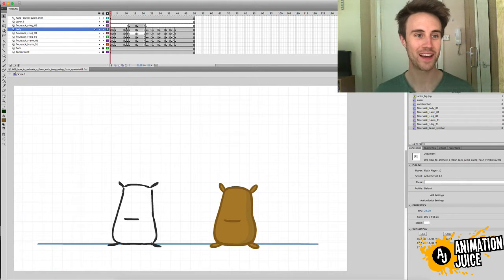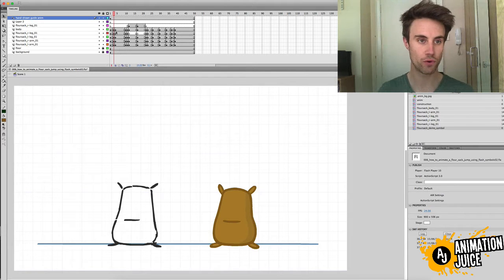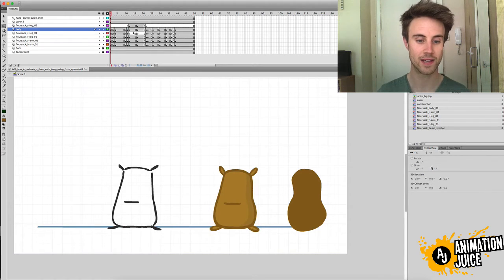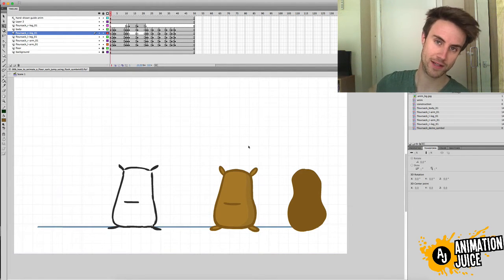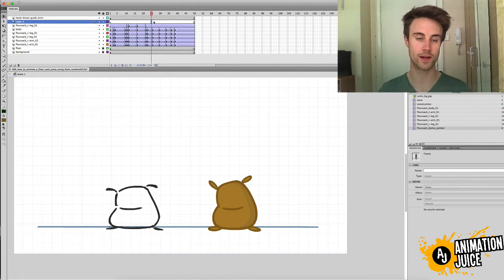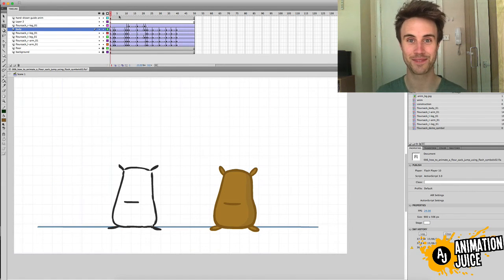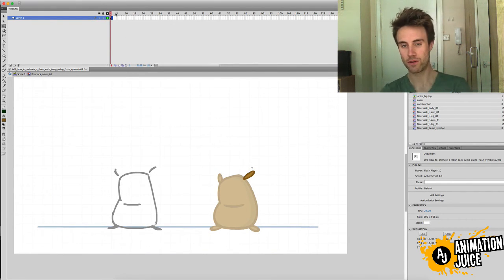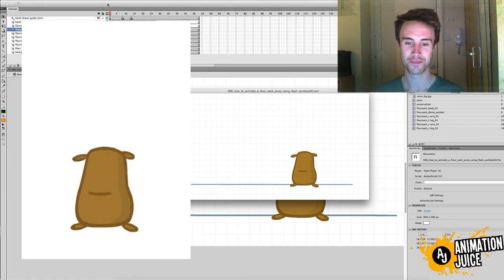Use Tweens and Symbols to Animate a Flour Sack Jump in Flash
Episode #006 of Move it Monday!

In this episode of Move it Monday, we take the hand drawn, frame-by-frame flour sack animation that we did last week and translate that into a standard Flash workflow.

Specifically, we're looking at Graphic symbols and Classic Motion Tweens.

Where as last week we basically used 40 unique drawings to create that animation, in this episode, we're only using 4! We then use the transform tool to squeeze as much motion out of those 4 drawings as possible, using everything we know about the basic animation principles that we've been learning so far!

This is a great tutorial and a great accompaniment to last weeks Move it Monday Episode.